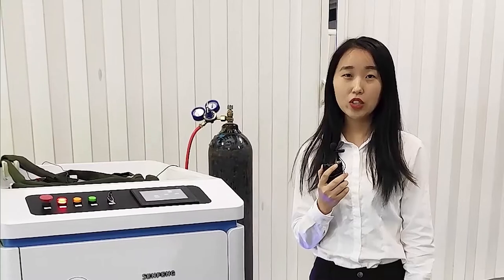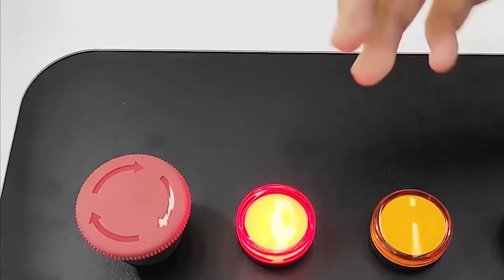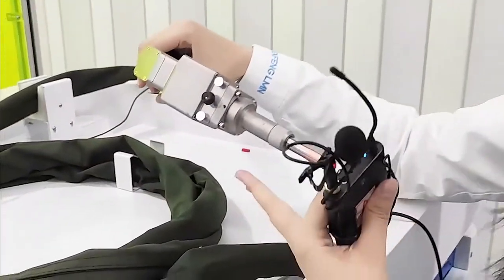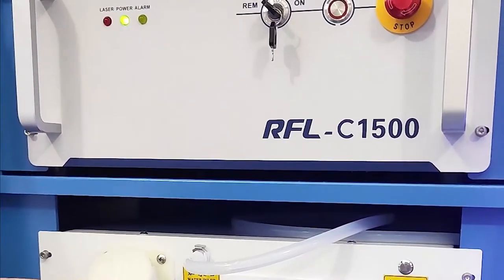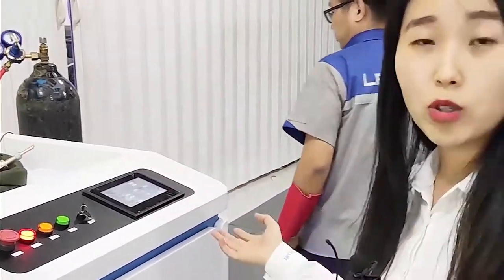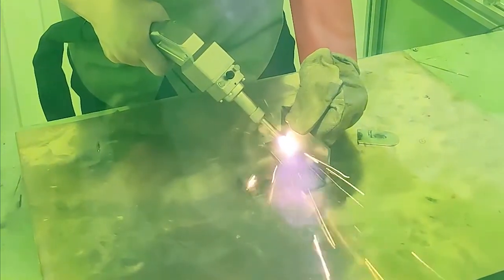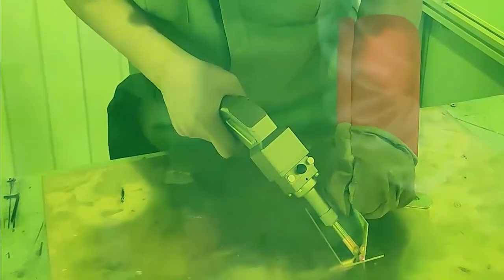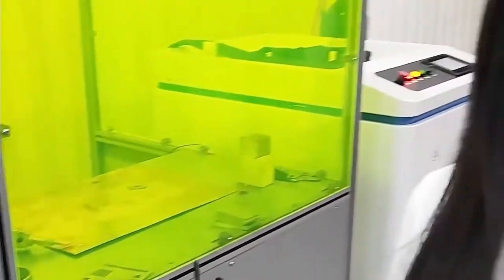SENFENG Handheld Laser Welding Machine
The handheld laser welding machine is a welding product developed and manufactured by SENFENG LEIMING LASER reached the domestic advanced level. This product is the preferred model in the metal material welding and processing industry.The machine can weld all kinds of metal. The welding seam is beautiful and firm, and the operation is simple, fast, flexible and low in processing cost.